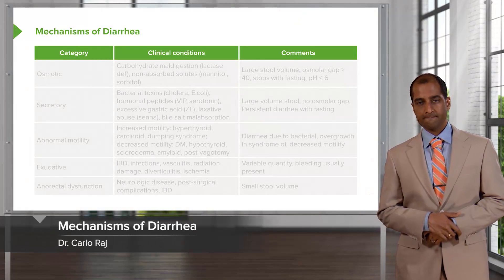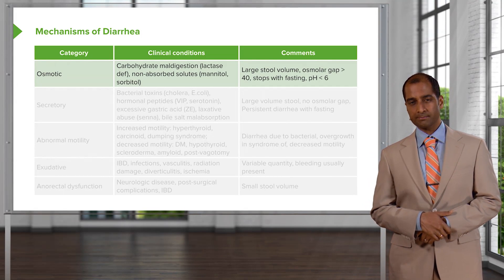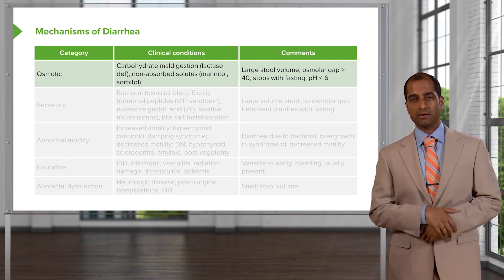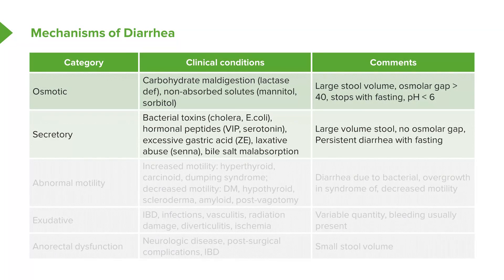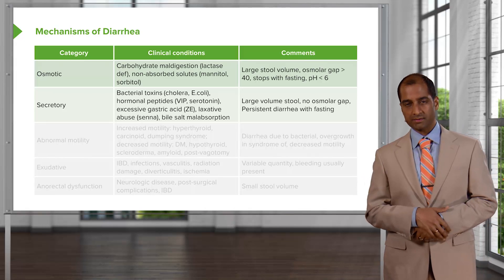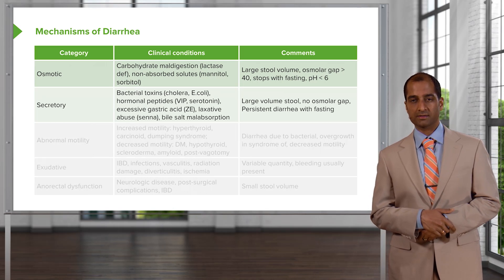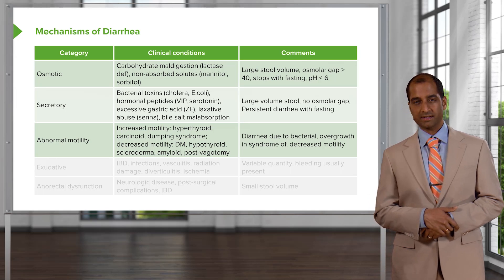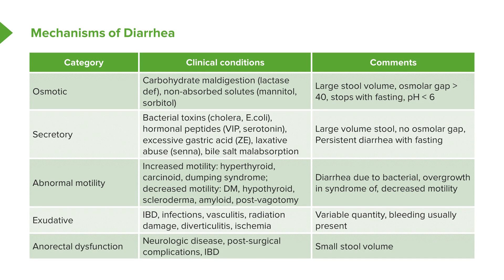Types of Diarrhea: Categories & Clinical Conditions – Gastrointestinal Pathology | Lecturio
This video “Types of Diarrhea: Categories & Clinical Conditions” is part of the Lecturio course “Gastrointestinal Pathology” ► WATCH the complete course

► LEARN ABOUT:
- Mechanisms of diarrhea
- Osmotic Diarrhea
- Secretory Diarrhea
- Abnormal Motility Diarrhea
- Exudative Diarrhea
- Anorectal Dysfunction Diarrhea

► LECTURIO is your single-point resource for medical school:
Study for your classes, USMLE Step 1, USMLE Step 2, MCAT or MBBS with video lectures by world-class professors, recall & USMLE-style questions and textbook articles. Create your free account now

► READ TEXTBOOK ARTICLES related to this video:
Diarrhea — Differential Diagnoses and Treatment